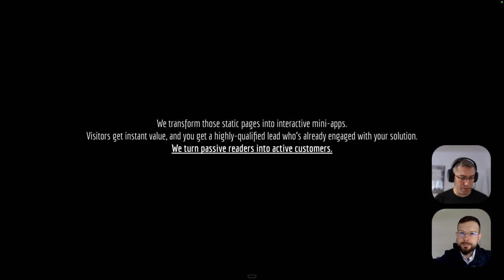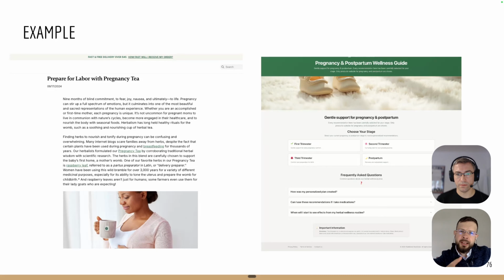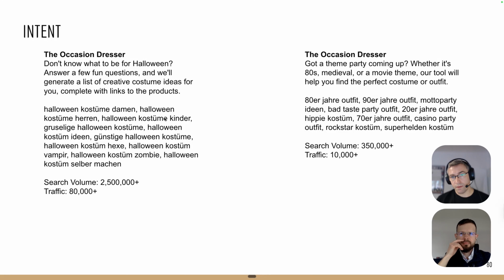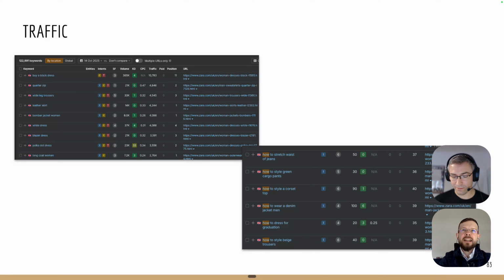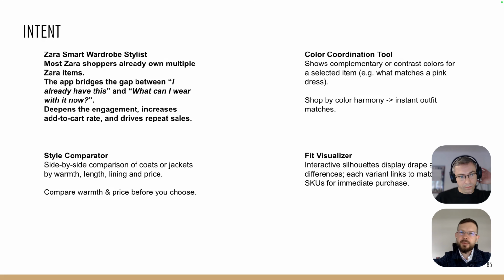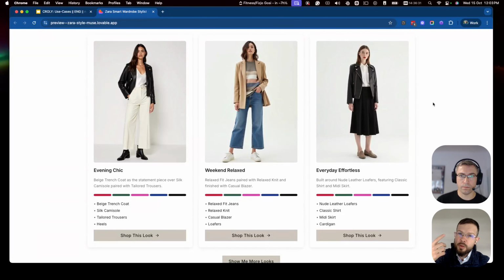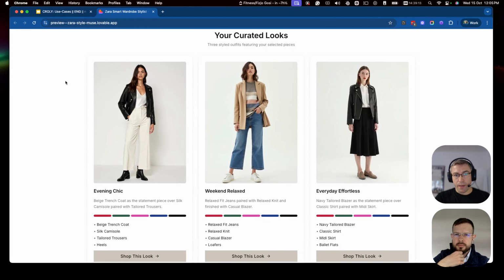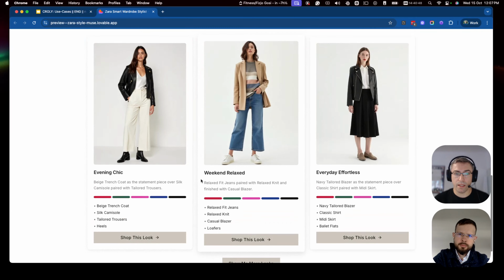emp.de & zara.com (Fashion E-Commerce) — From Product Grids to AI-Powered Styling Experiences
In this episode, we dive into fashion e-commerce — a market that looks simple on the surface but hides one of the hardest challenges in online retail: helping shoppers decide. Everyone wants to look good, but few want to scroll through hundreds of product grids, compare fits, and guess what works together. Today we show how AI-powered interactive experiences can turn static lookbooks into live stylists that personalize, validate, and convert.

We start with emp.de, Germany’s cult fashion and accessories platform known for its festival, rock, and cosplay styles. Despite ranking high on keywords like Halloween costume ideas, Alice in Wonderland outfit, and rockstar party looks, the user journey stops at static product lists. We prototype the Occasion Dresser — a drag-and-drop mini app that lets users instantly build themed outfits (Halloween, 80s party, steampunk, etc.) by combining tops, trousers, and accessories tagged by theme. The widget automatically prevents mismatched combinations and surfaces curated sets validated by the brand’s stylists. Visitors can mix and match, save their looks, or shop the bundle directly. The result: better engagement, higher cart values, and brand recall in a season where attention is short and inspiration rules.

Then we move to Zara UK, one of the world’s biggest fashion players — and one of the most text-light websites. The design is iconic, but the customer is often left alone to answer how do I style this? From the data, long-tail queries like how to style green trousers, what to wear with a black dress, and how to mix neutrals show clear intent to act but no interactive help. Our prototype, the Smart Wardrobe Stylist, bridges that gap. Users start with what they already have — say, a trench coat and loafers — select their preferred mood (classic, street, minimal), and instantly see validated looks created by Zara’s stylists.

Both prototypes show how AI + human validation creates scalable personalization without hallucination. It’s not about replacing stylists — it’s about letting every visitor experience one.

What you will learn:
- How fashion brands can move from inspiration to decision — using mini apps that combine catalog data, tags, and brand styling logic.
- How to identify pages with long-tail styling queries and embed interactive tools without losing SEO equity.
- How to measure real uplift through engagement, add-to-cart rate, AOV, and user retention.
- How validated style combinations outperform generic “AI outfit” generators in trust and conversion.
- Why the future of fashion e-commerce lies in decision design, not just design.

Chapters
00:00 Why fashion e-commerce is harder than it looks
01:15 Framework — from keyword clusters to prototype
03:10 EMP.de — festival, Halloween, and themed fashion traffic
05:00 Demo — Occasion Dresser → build a complete outfit instantly
08:15 From SEO content to visual configurators
10:10 ZARA — long-tail intent: “how to style…” queries
12:05 Demo — Smart Wardrobe Stylist → from owned items to new looks
15:00 Validated looks vs. AI guesses — the trust factor
17:40 CRM integration, loyalty, and smart offers
20:00 Testing methods: A/Bs, holdouts, and sequential measurement
22:00 Wrap-up — the new CRO: Conversion through Relevance & Ownership